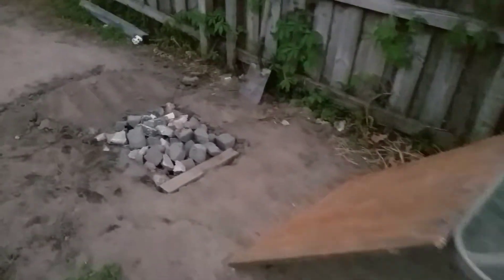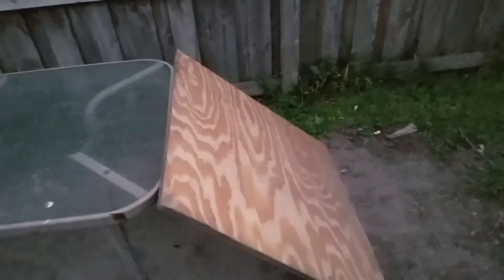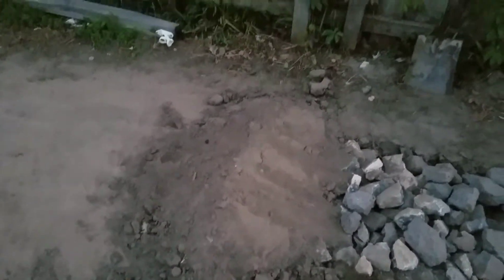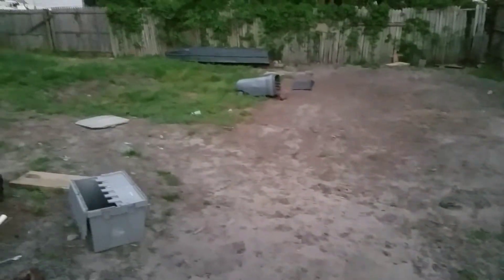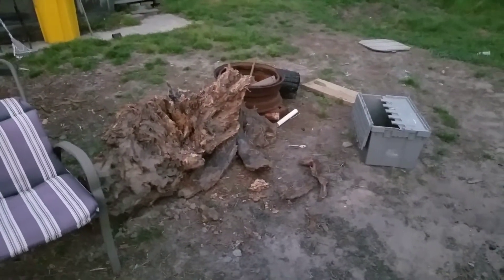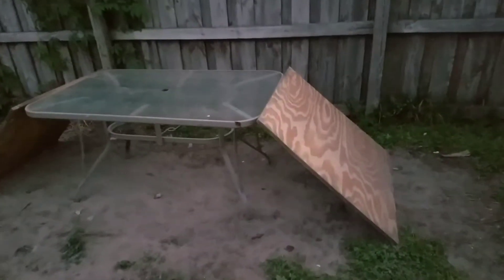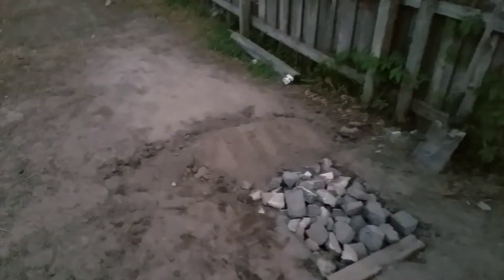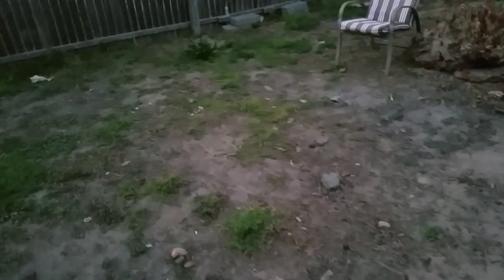Back yard track